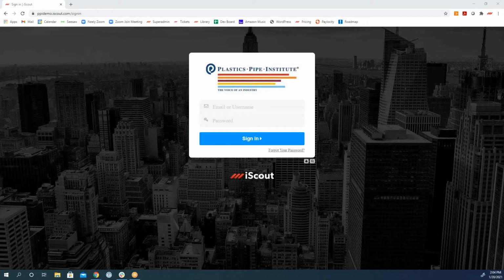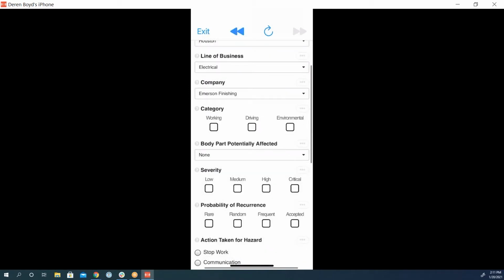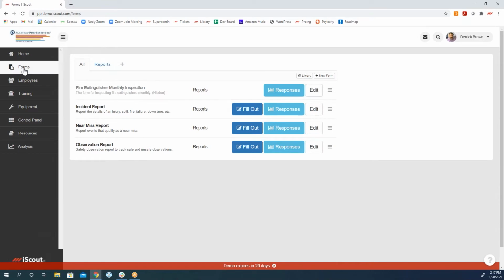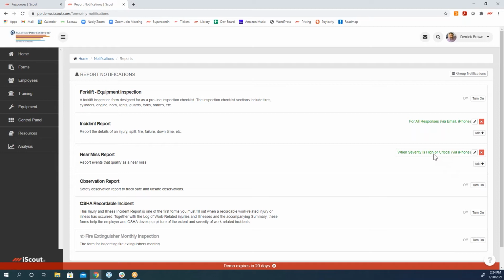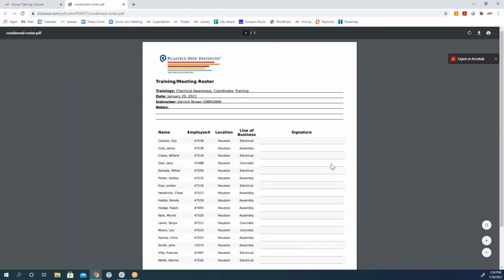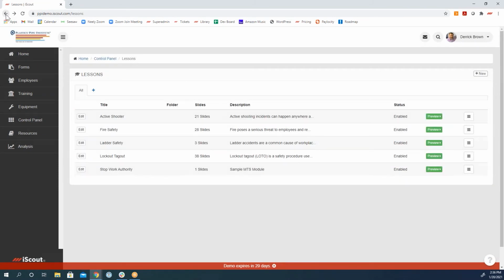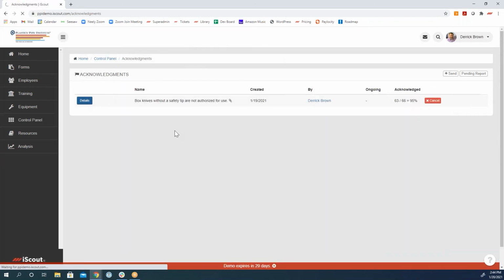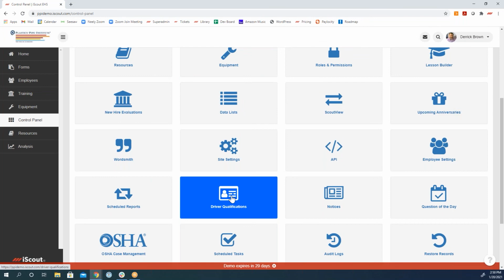Safety Software Demo by iScout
Virtual presentation of iScout safety software with David Fink, President of PPI

The Plastics Pipe Institute (PPI)
PPI is the major North American trade association representing all segments of the plastic pipe industry.  PPI provides resources for the use of plastic piping for water and gas distribution, sewer and wastewater, oil and gas production, industrial and mining uses, power and communications, duct and irrigation.